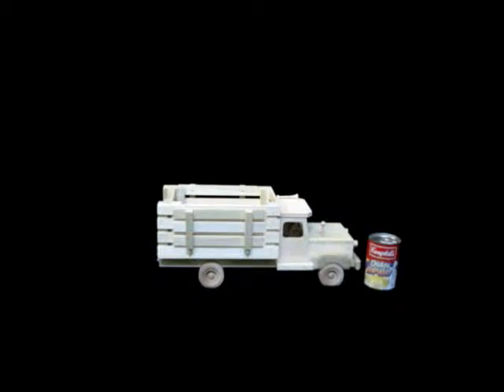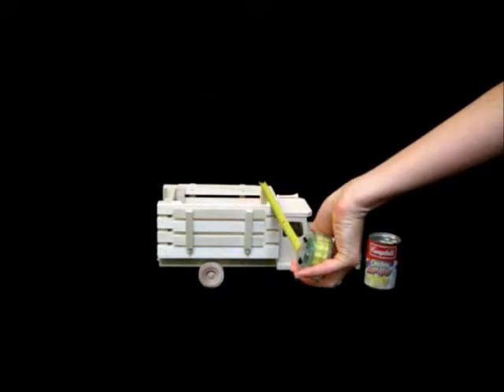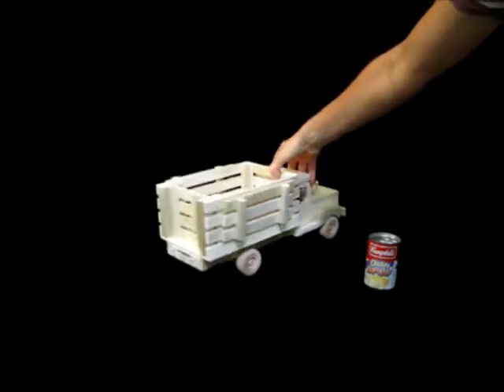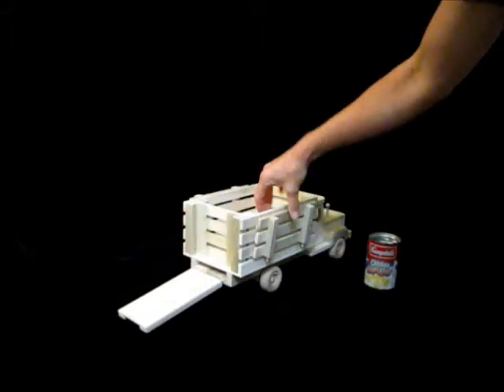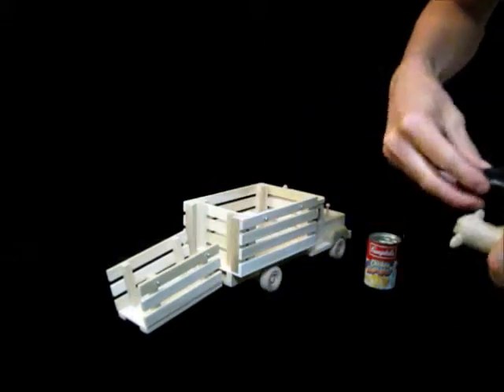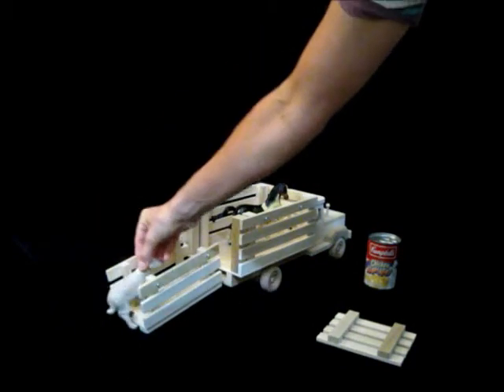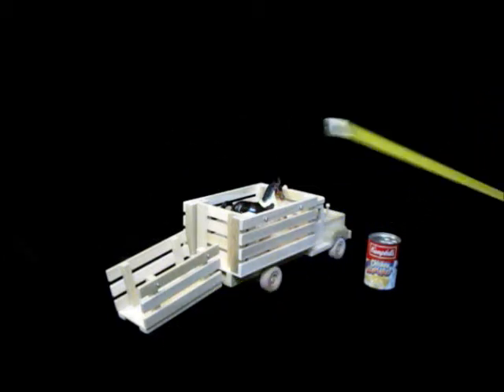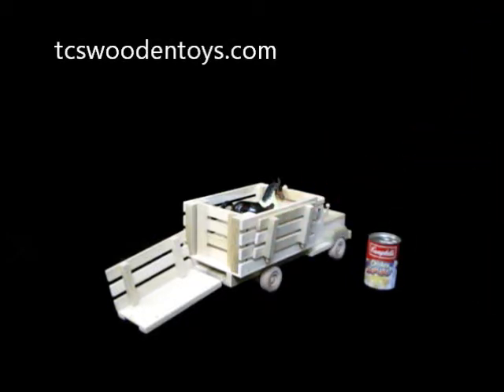Amish Wood Toy Livestock TRUCK w. Removable Ramp at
Made in the USA - Handcrafted Wooden Toy Truck. Exc for hauling all those animals around from town to town. The ramp is a must to get animals in and out - can't have them trying to jump up that high! Sturdy, durable, great wooden farm toy and it backs right up to our Stockyards too for loading and unloading animals.